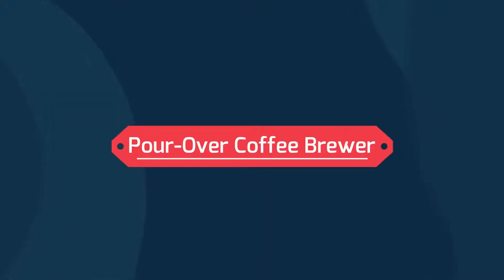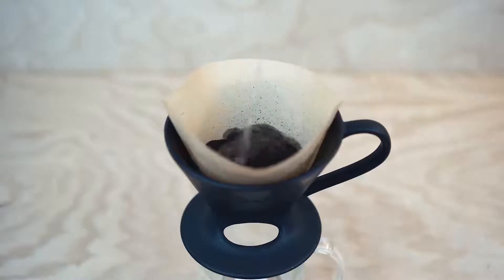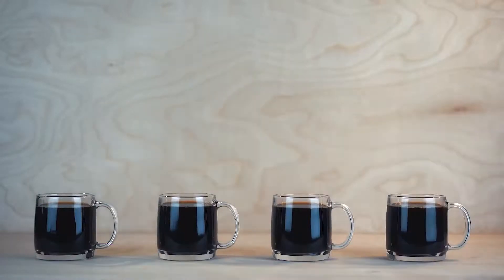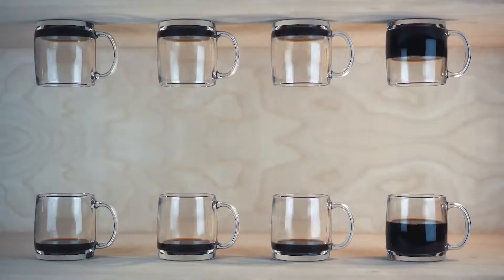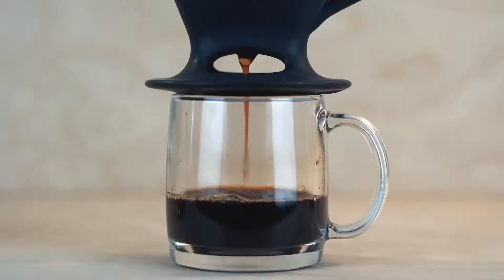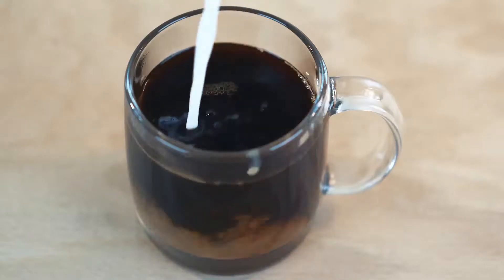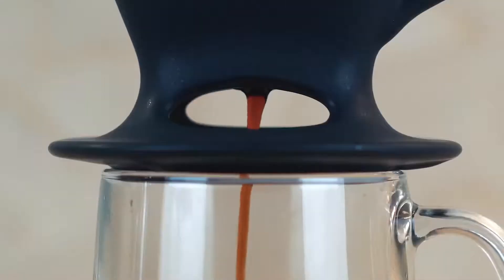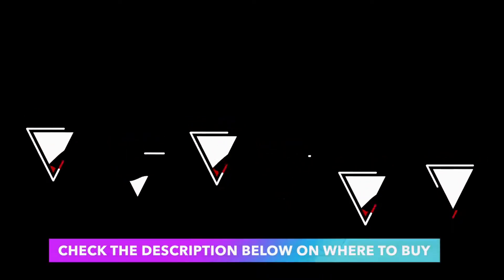Before You Buy Melitta Pour-Over Coffee Brewer with Glass Carafe